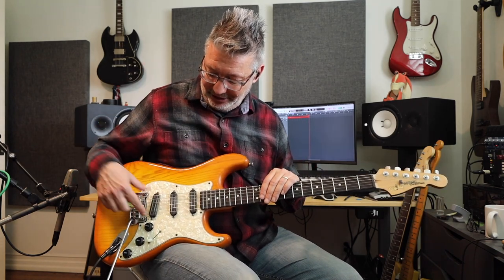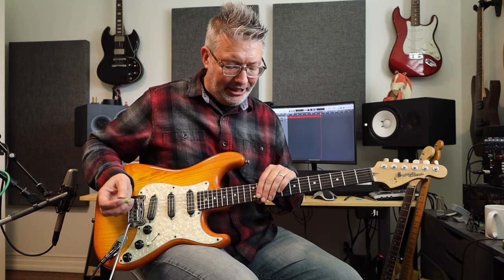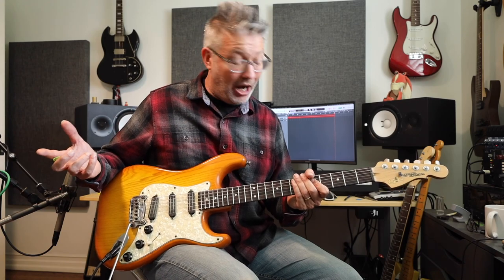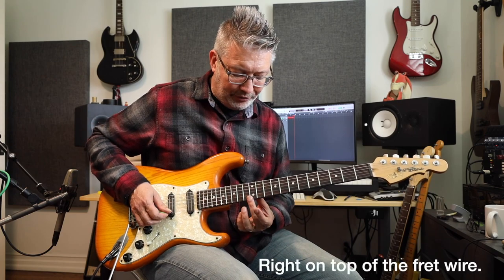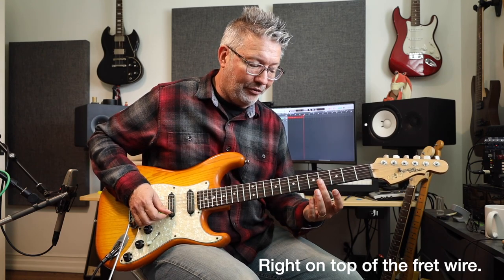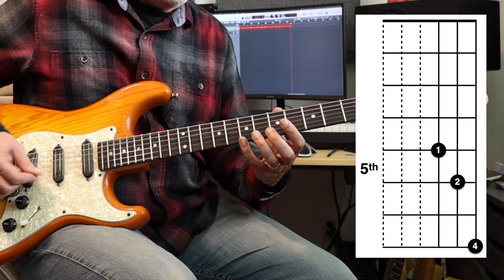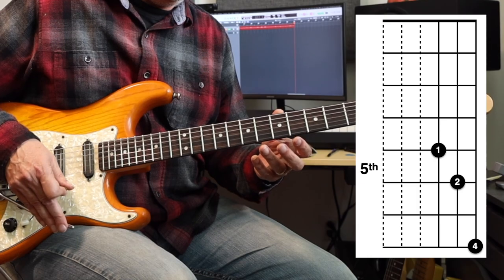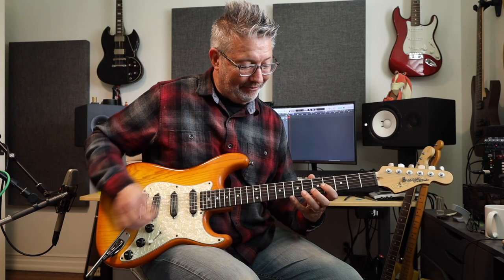The Triple Dive Bomb | Tom Strahle | Pro Guitar Secrets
MY GEAR - commissions earned

Production Tools -